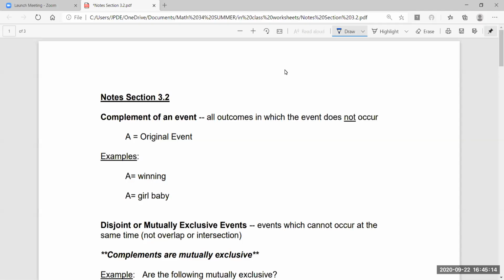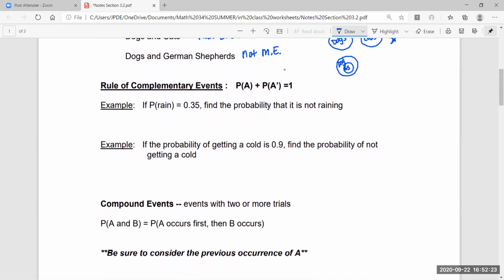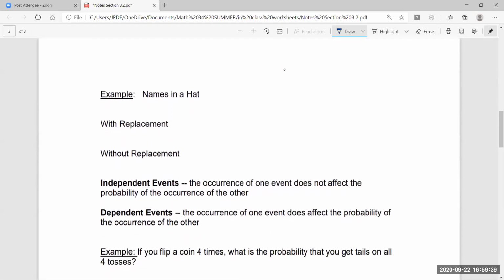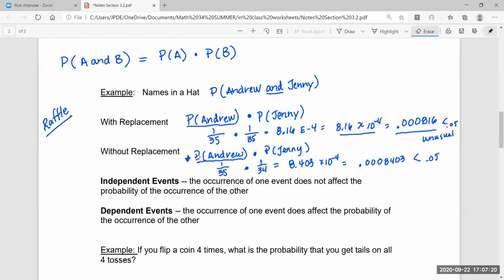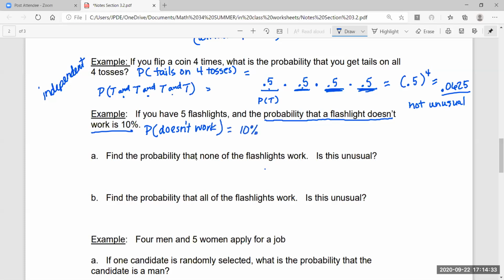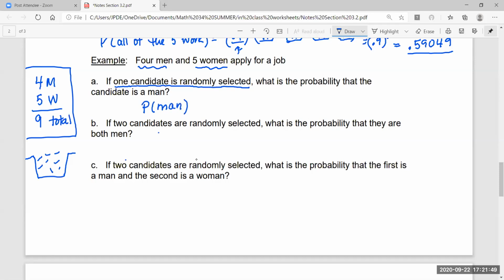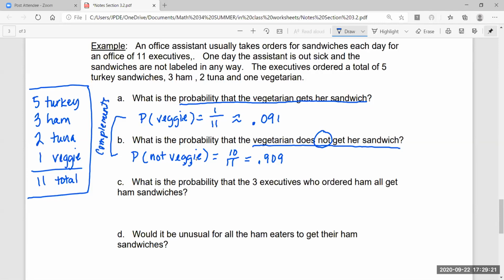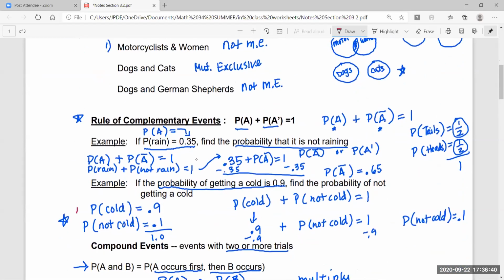Section 3.2: Independent and Mutually Exclusive Events.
This videos covers Section 3.2.